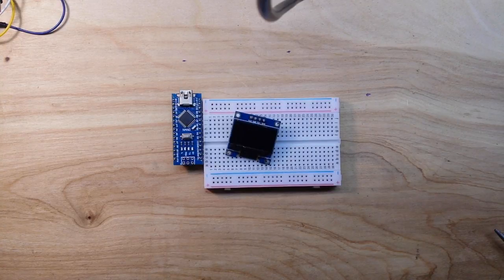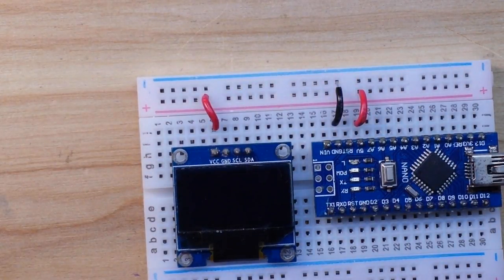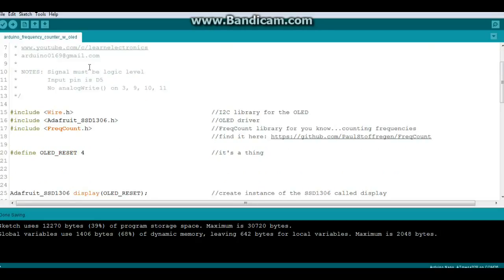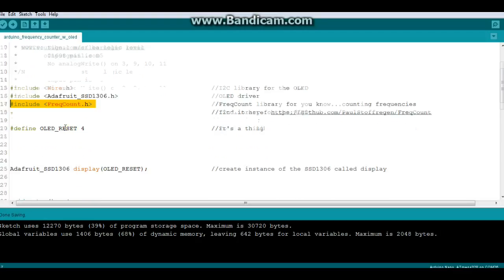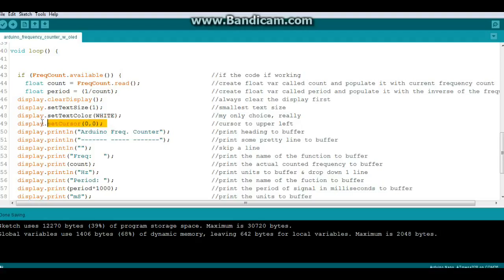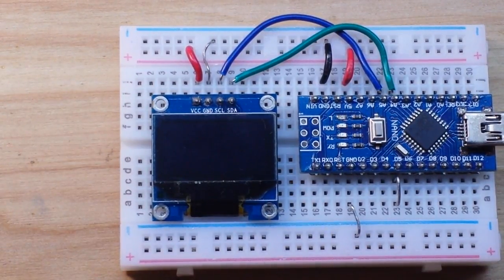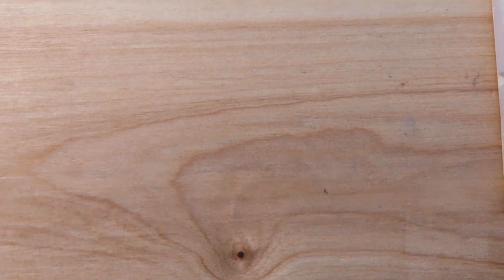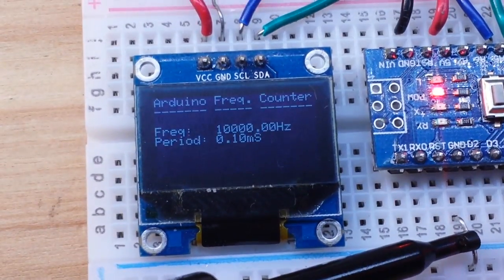Super simple Arduino Frequency Counter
This is the easiest frequency counter I could come up with. It is also the smallest. All it uses is an Arduino Nano, and an OLED. The sketch uses the Freqcount library, link in the code.